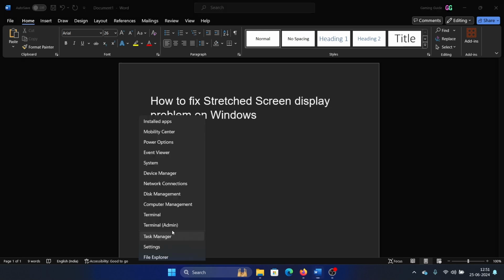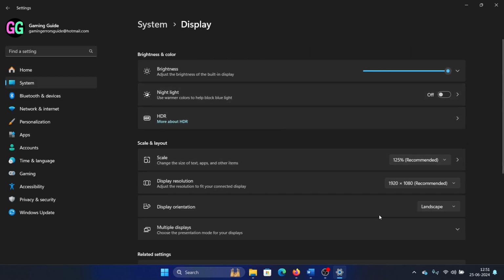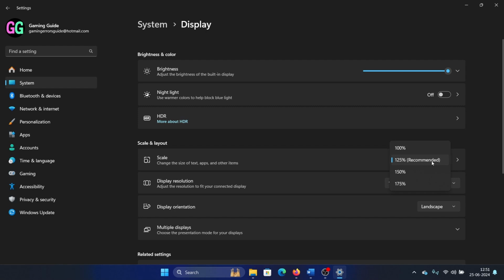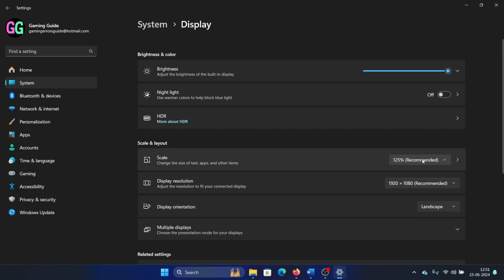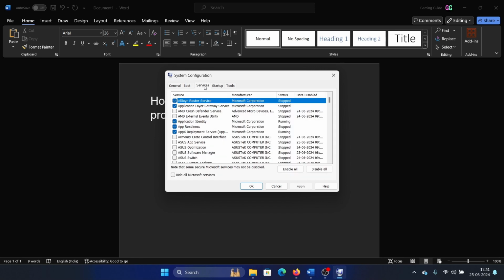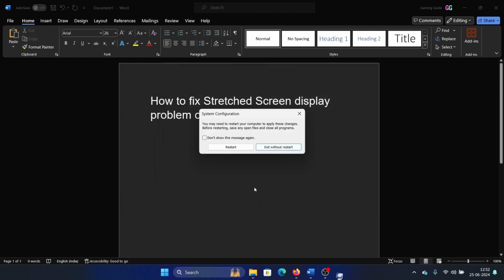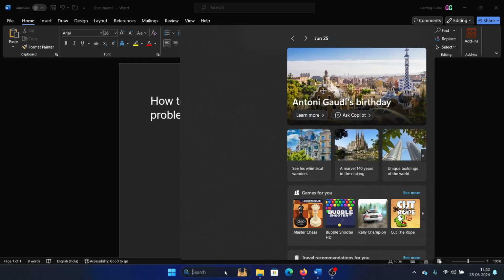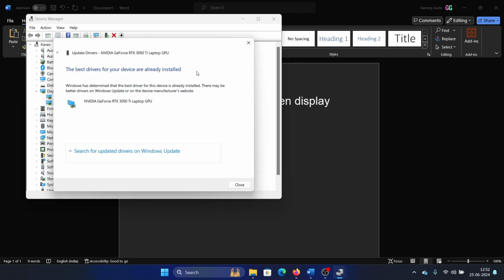How to Fix Stretched Screen Display Problem on Windows 11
Video Title: How to Fix Stretched Screen Display Problem on Windows 11

If you wish to fix Stretched Screen display problem then please watch this video.